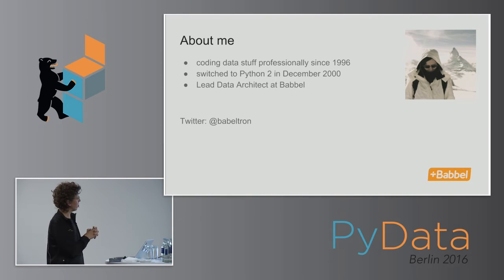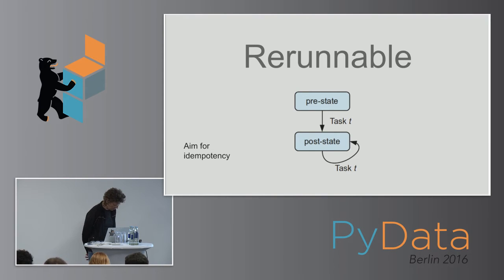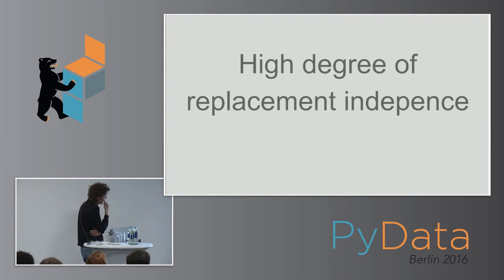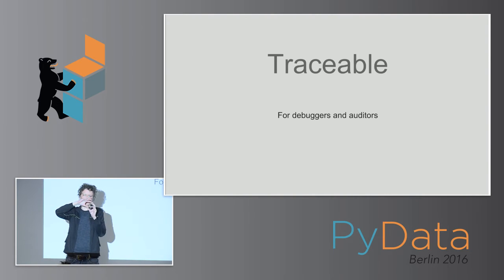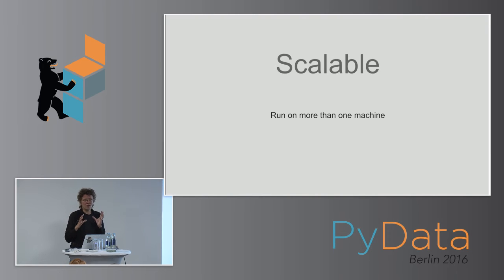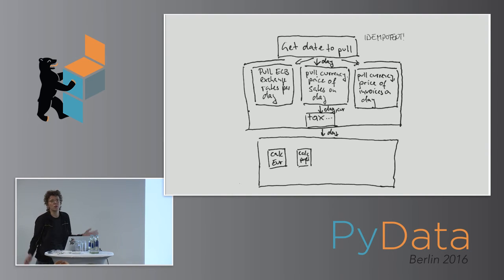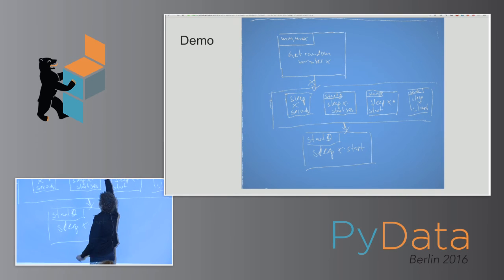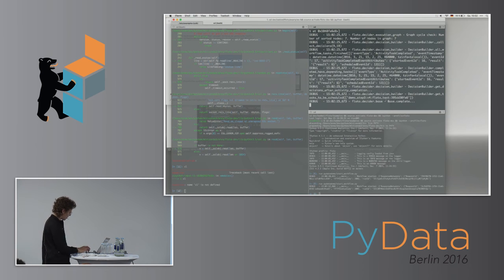Anne Matthies - Zero-Administration Data Pipelines using AWS Simple Workflow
Floto is an open source tool to programmatically author, schedule and run scalable data pipelines using AWS Simple Workflow - without the need to maintain a master server or queue or the state of workers.

There are quite a few great tools for building effective and robust distributed data processing pipelines, especially Luigi from Spotify and Airflow from AirBnB.

For scaling out, they all require a queue or master server, though. And those need maintenance.

We wrote floto an open source tool to programmatically author, schedule and run scalable data pipelines on AWS - without the maintenance overhead.

It uses AWS Simple Workflow, but I'll talk most about some general topics regarding data workflow orchestration:
- managing complexity through dependency reduction
- idempotent (or re-runnable) jobs
- transactional jobs (either completely fail, or completely succeed)
- failures and reruns
- evolving changes
- organizational scaling
- heterogenous systems 00:00 Welcome!
00:10 Help us add time stamps or captions to this video! See the description for details.